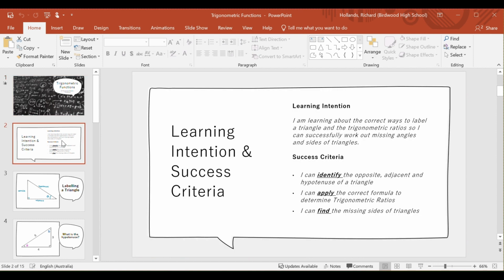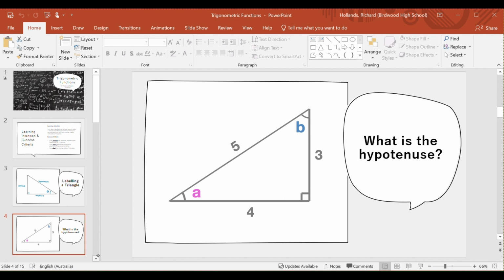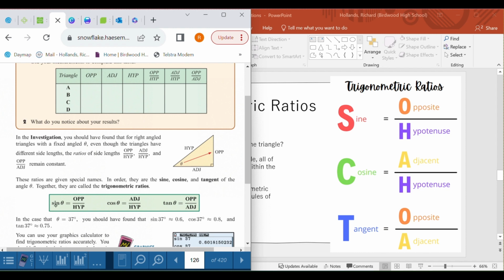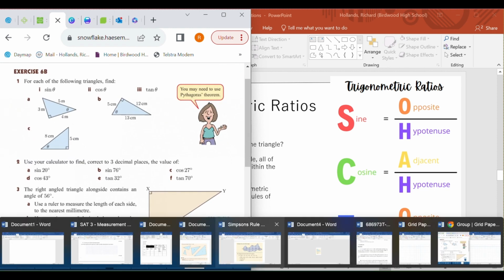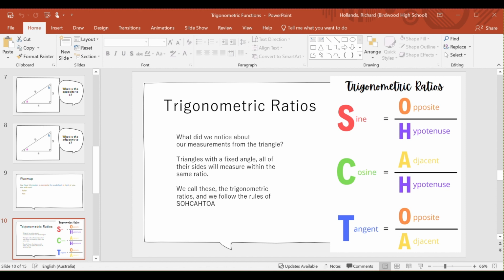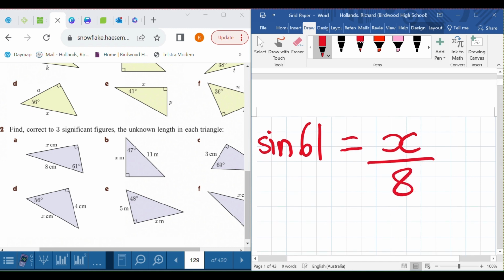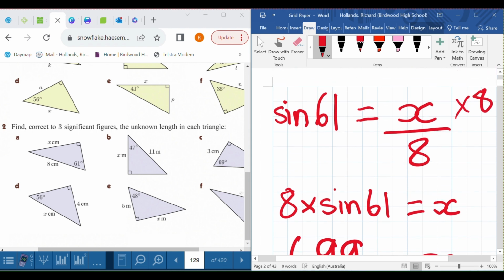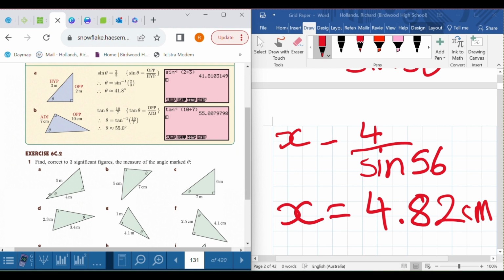Chapter 6A 6C 2 Trigonometric Ratios